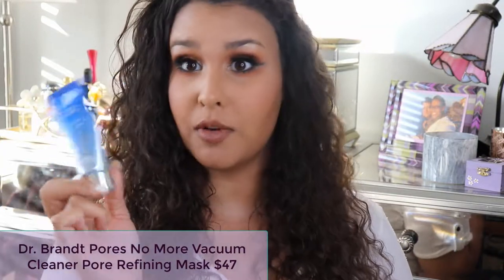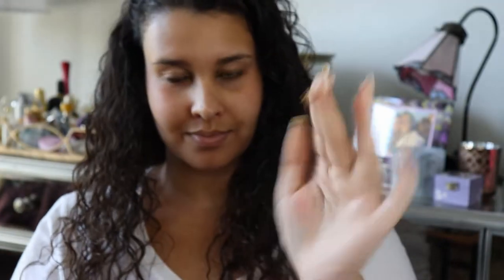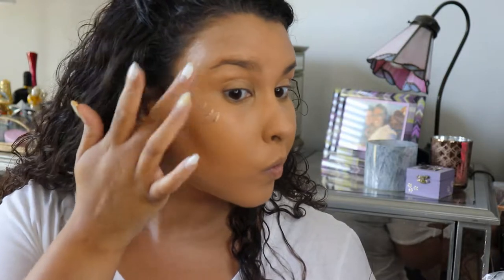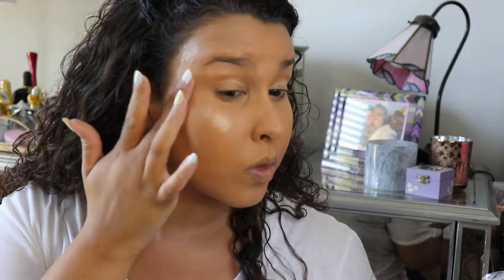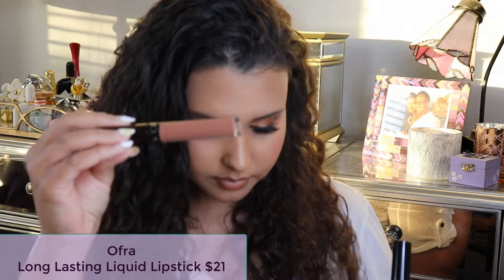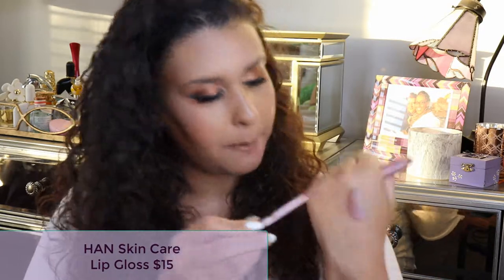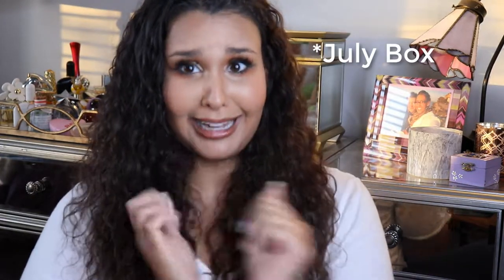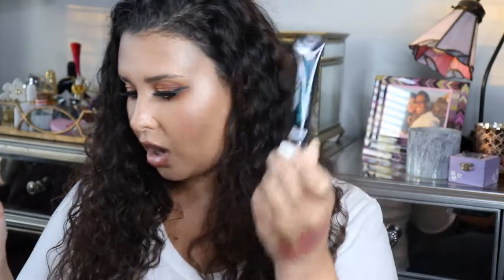(Almost) Full Face Using BoxyCharm Products! | April, May and June Review and July Unboxing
Welcome back to another BoxyCharm review and unboxing! Since I was traveling for the majority of the summer I got really behind with my BoxyCharm subscription. So much so in fact, that I ended up with enough new makeup to almost do an entire face of new products.

Be Beautiful, My Loves!

| MAKEUP WORN |
Cover FX Blurring Primer
Benefit Hello Happy Soft Blur Foundation // 4 & 6
Tate Tratest Pro Glow Liquid Highlighter // Sparkler
Tarte Shape Tape Concealer // Tan Sand
Kylie Cosmetics Skin Concealer // Maple
Alamar Cosmetics Reina del Caribe Palette
Colourpop Golden State of Mind Palette
Jonteblu Waterproof Eyeliner Pencil // Charcoal
Pretty Vulgar The Ink Gel Eyeliner
Benefit Roller Lash Mascara
Battington Silk Lashes // Monroe
KKW Powder Contour // Medium I
Pur Cosmetics Sculptor Palette
Tarte Amazonian Clay Blush // Dazzled
The Brow Gal Instant Tinted Eyebrow Gel // Brown 02
Ofra Long Lasting Liquid Lipstick // Verona
HAN All Natural Lip Gloss // Nude Rose

|WHAT IS BOXYCHARM? |
BoxyCharm is a monthly makeup and beauty subscription service starting at $21 a month. In each box, you will receive 4 to 5 full-size beauty items. Ranging from makeup and skincare, to beauty tools and color cosmetics, each box has a minimum value of $100.

April 2018 BoxyCharm
Tarte Tartiest Pro Glow Liquid Highlighter  $29
Colourpop Golden State of Mind Eyeshadow Palette  $26
Dr. Brandt Pores No More Vacuum Cleaner  $47
The Browgal Instatint Tinted Eyebrow Gel  $22
Adesse Hi-Definition Liquid Lipstick  $24

May 2018 BoxyCharm
PUR Sculptor Palette  $30
Cover FX Blurring Primer  $38
Pretty Vulgar The Ink Gel Eyeliner  $24
Aesthetica 3 Piece Eye Brush Trio  $45
Aesthetica P12 Face Brush  $27
HAN Lip Gloss  $15

June 2018 BoxyCharm
Alamar Cosmetics Reina del Caribe Eyeshadow Palette  $28
Battington Monroe Silk Lashes  $28
Sol de Janeiro Brazilian Bum Bum Cream  $10
Luxie 3 Piece Flawless Complexion Brush Set  $42
Jonteblu Waterproof Eyeliner Pencil  $5
Ora Long Lasting Liquid Lipstick  $21

July 2018 BoxyCharm
Dr. Brandt No More Baggage Eye De-puffing Gel  $42
Crown Brush Fuego Eyeshadow Palette  $29.99
Wander Beauty Unlashed Volume and Curl Mascara  $24
Note Cosmetics Luminous Silk Compact Blusher  $11.99
Chella Beauty Eyebrow Cream  $26

I am graduate student finishing my master's degree in Cinema and Media Studies. I love Makeup, Netflix and Afternoon Tea! Thank you so much for stopping by to check out my videos!

| YOUTUBE INSPIRATION |
I love so many YouTubers and these are the creators who have had the greatest impact on my channel!